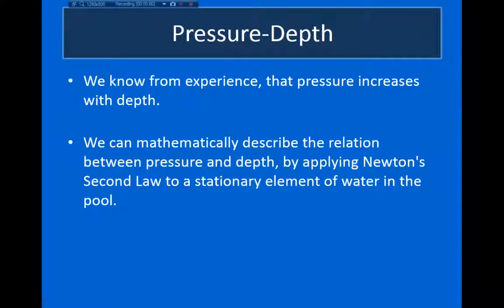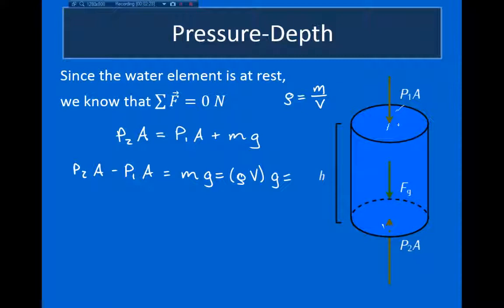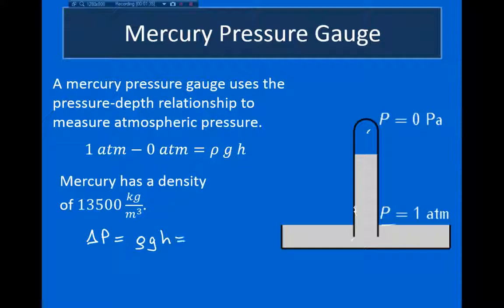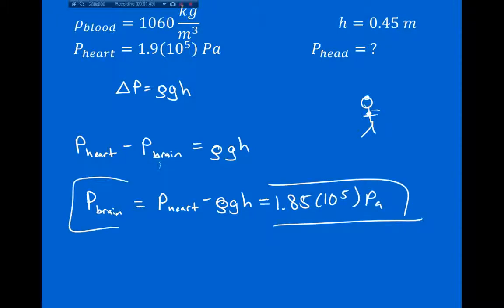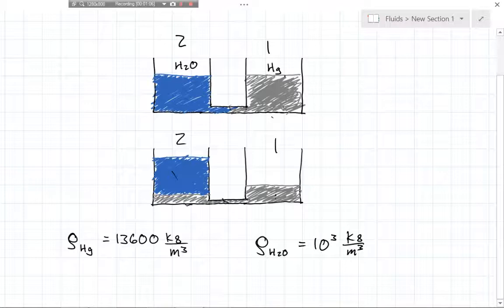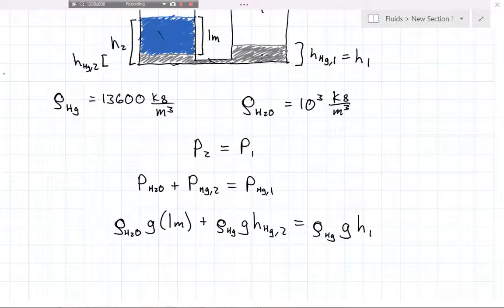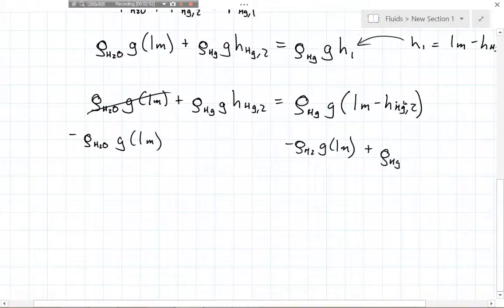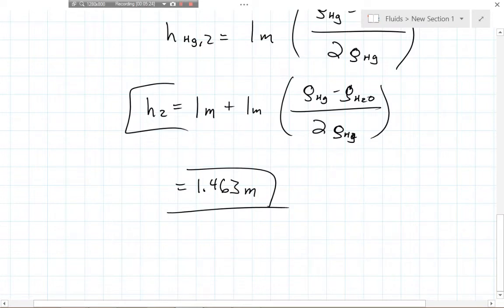WAHS - AP Physics: Pressure-Depth Relationship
Lecture about the pressure-depth relationship.